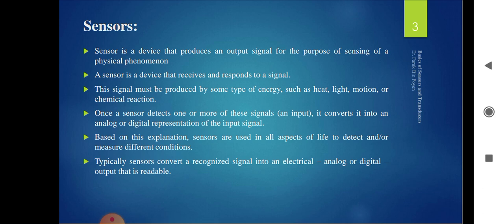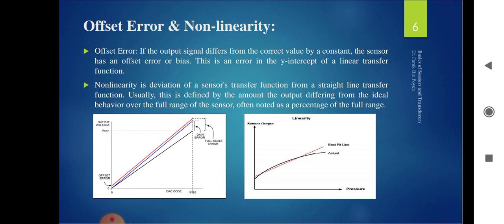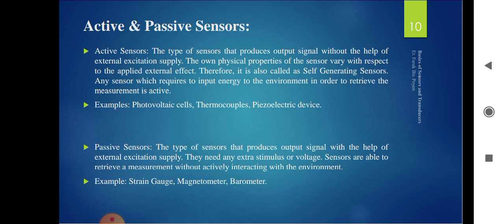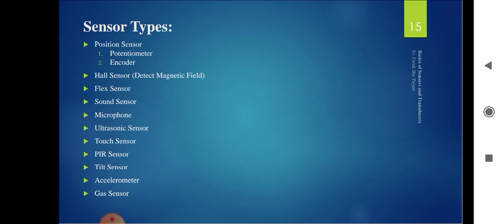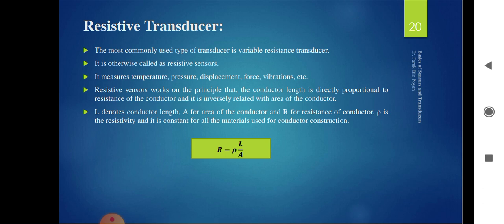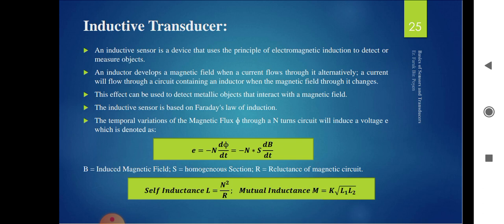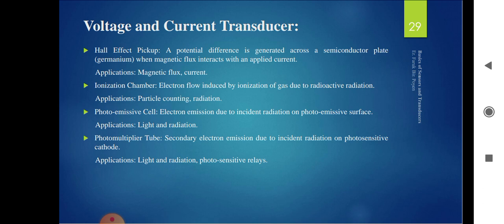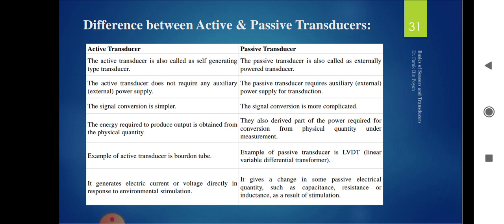Chapter 5: sensors and transducer